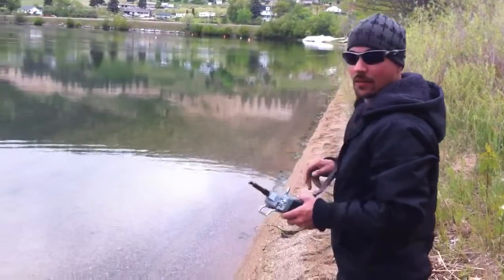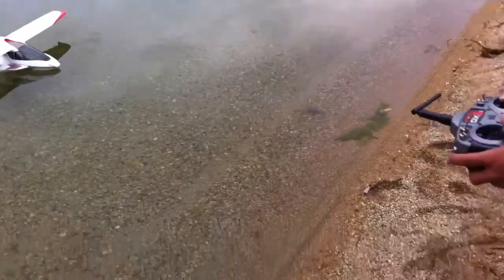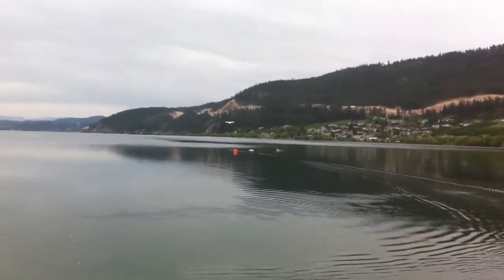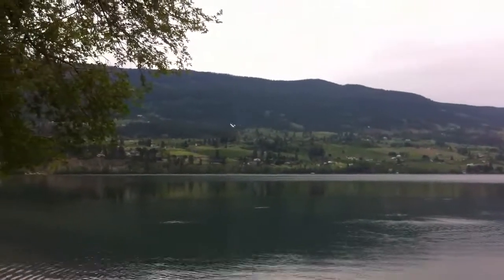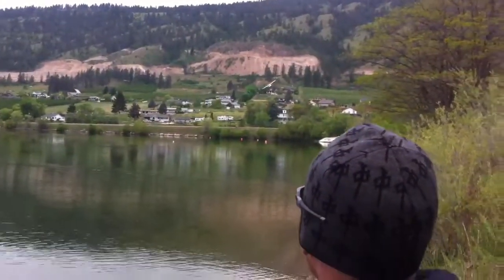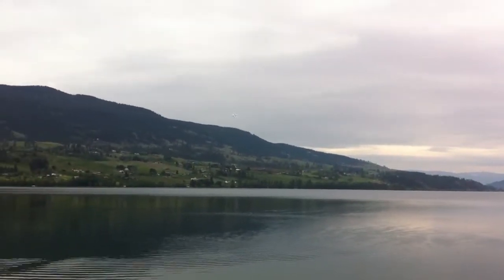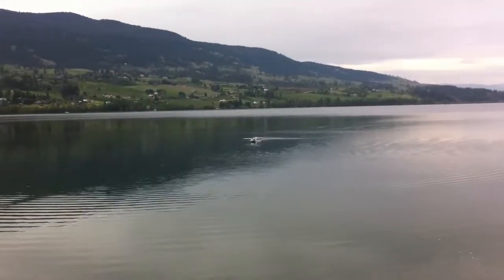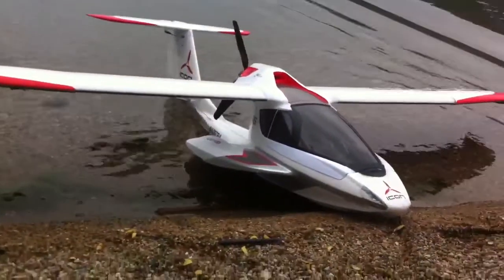parkzone icon A5 float flyin on wood lake in oyama b.c.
icon A5 doing some smooth float flying on a glassy wood lake in oyama bc, the plane handles great in the water, steers really good, cuts nice when up to speed, little sluggish on take off, takes a bit to get up to a controllable flight speed , but a motor and prop upgrade is an easy fix, its a great plane to fly, and even funner to float, i give it a 4.5 out of 5